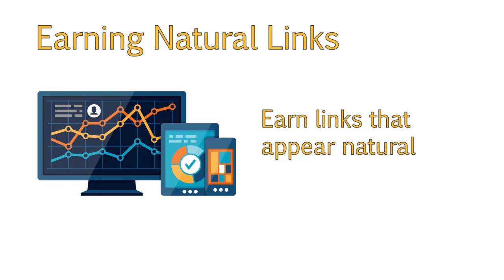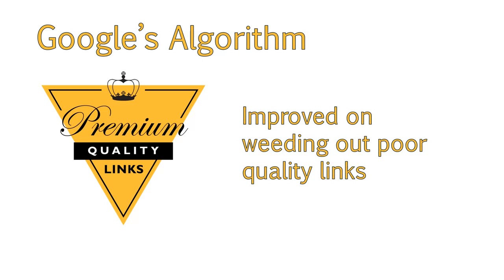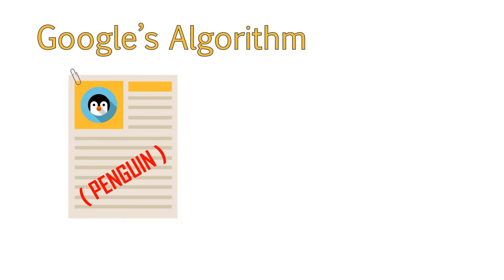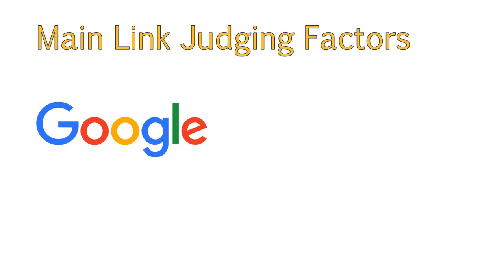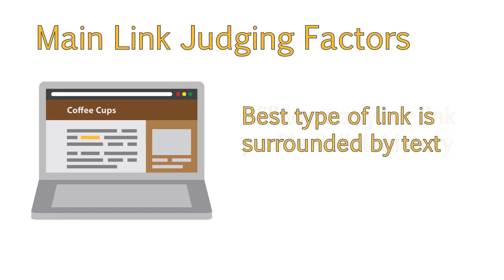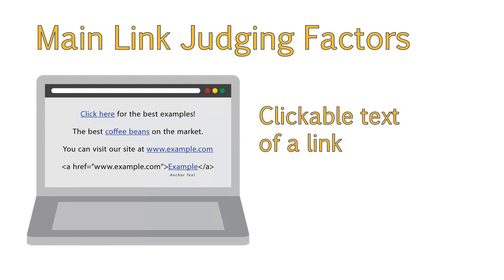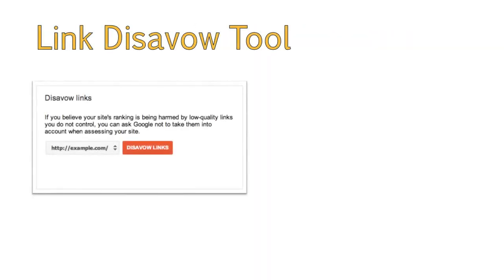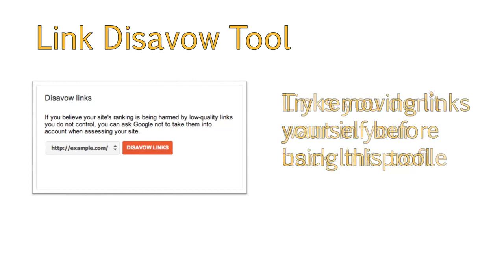Who is Linking to Your Content